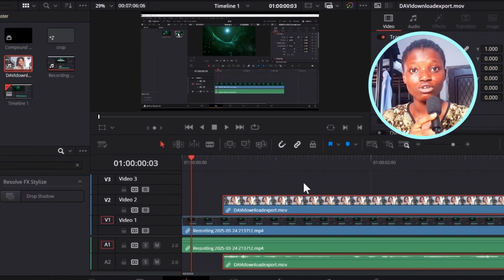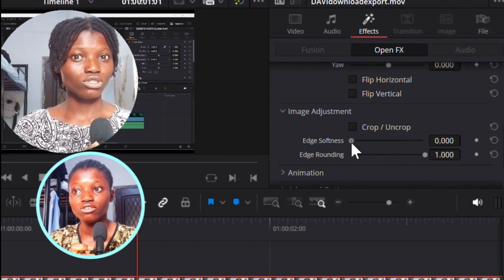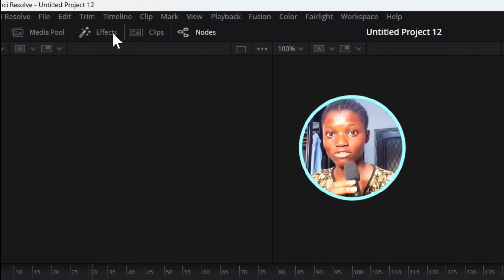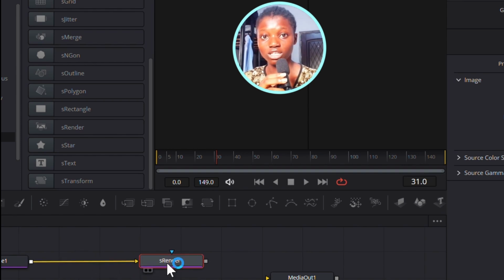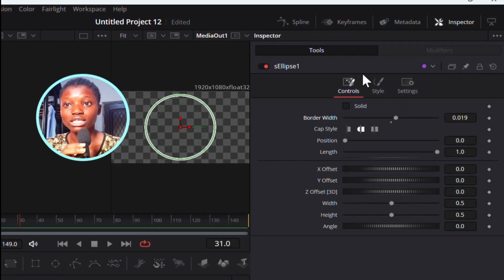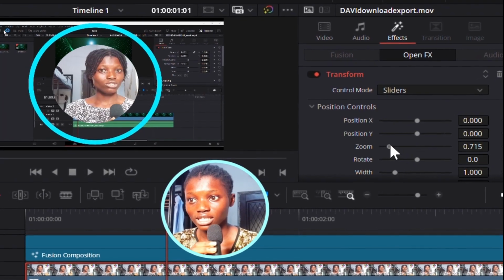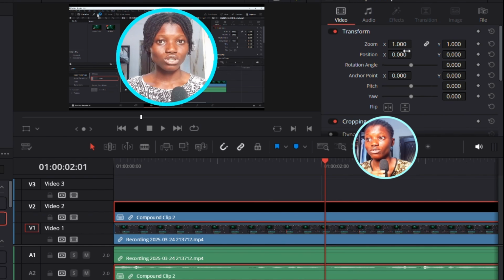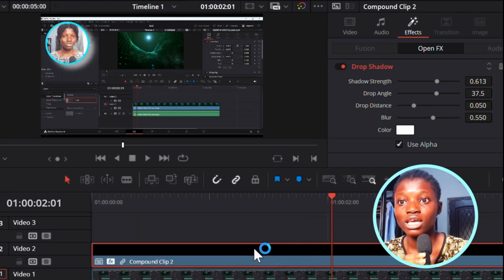Circle Cam Magic: A Step-by-Step DaVinci Resolve Tutorial for free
Learn how to edit your videos with me on this channel.
Hi guys,
This is another amazing video from The G sisters